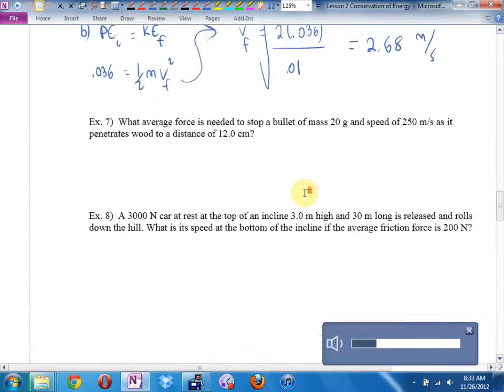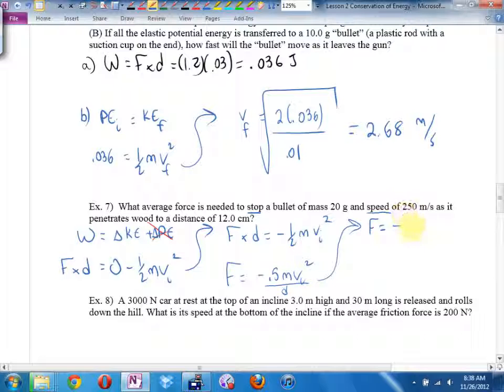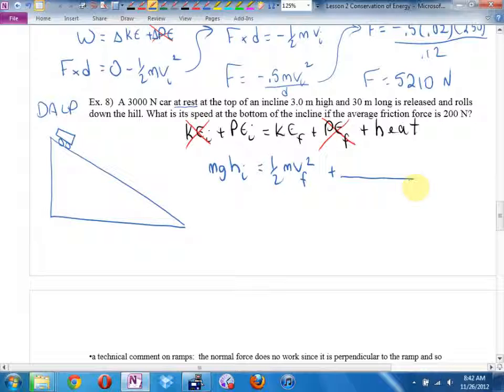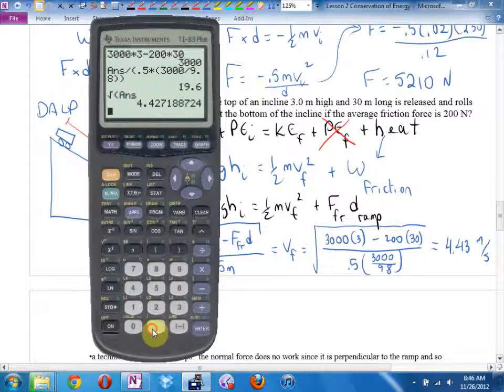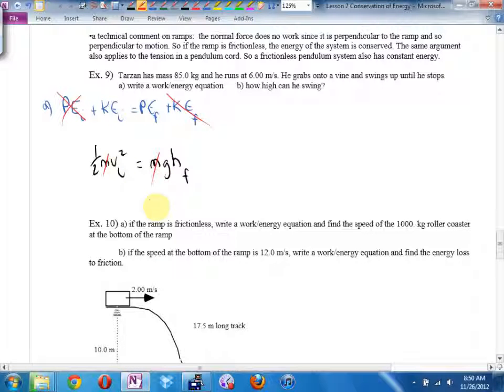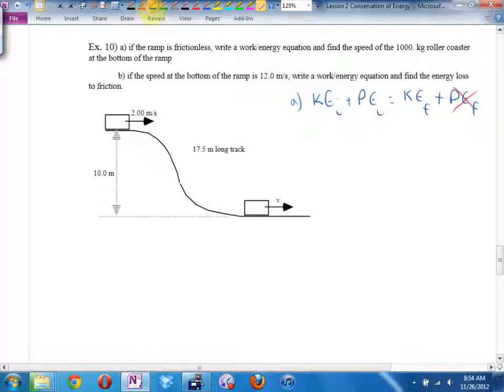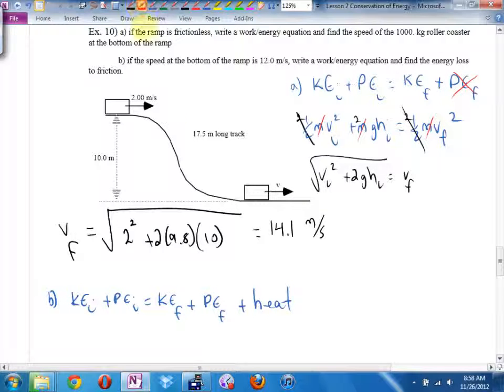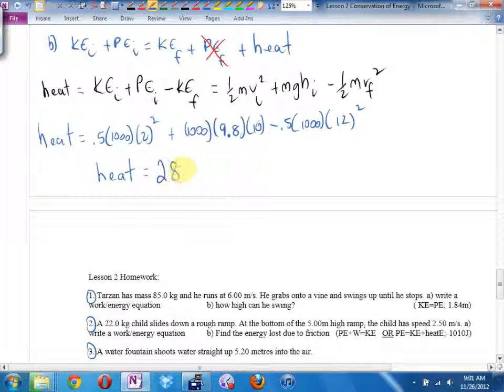Physics 12 U3L2 Conservation of Energy Part 2